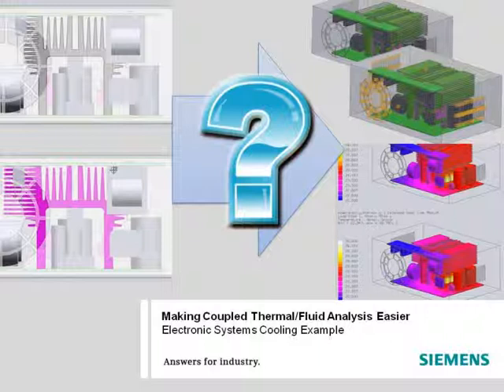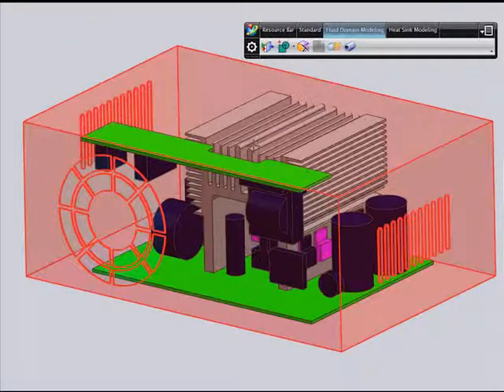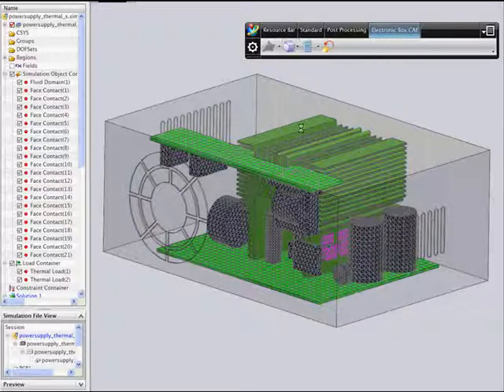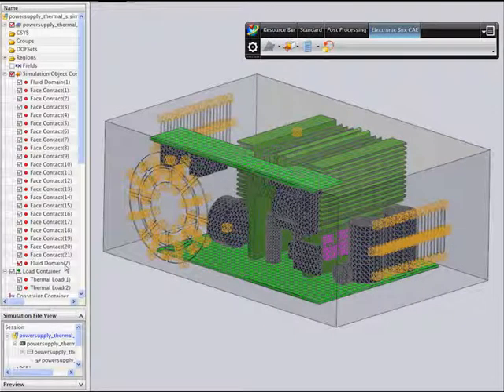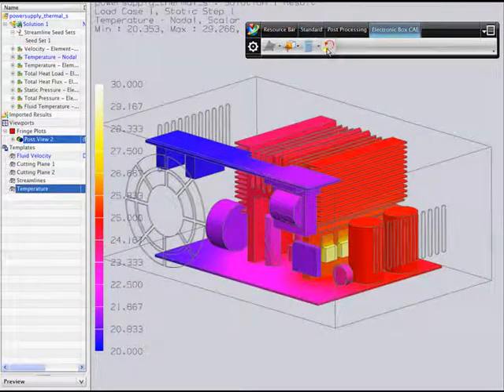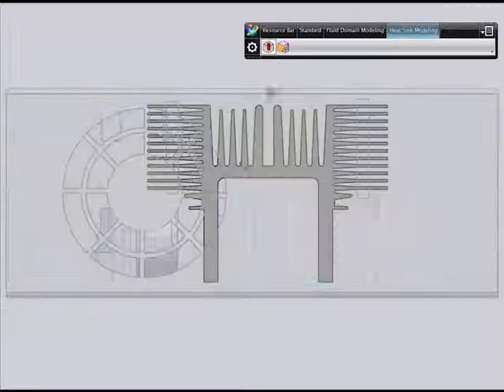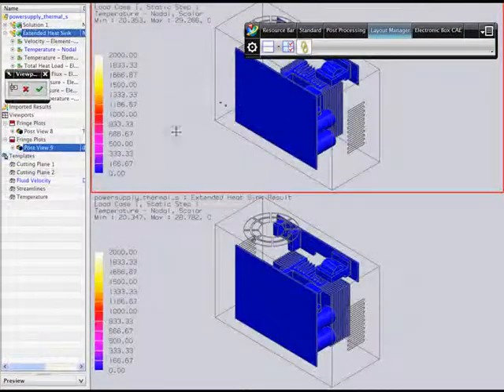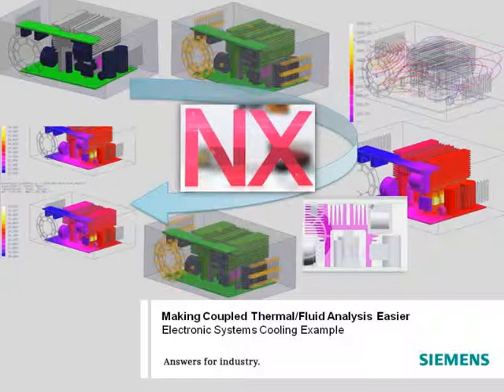Thermal Analysis R4T9A1 ESC Electronic Box 800x600 From Sales Centre Customer